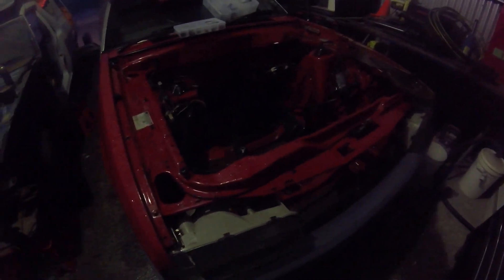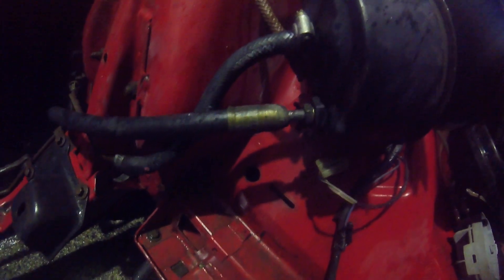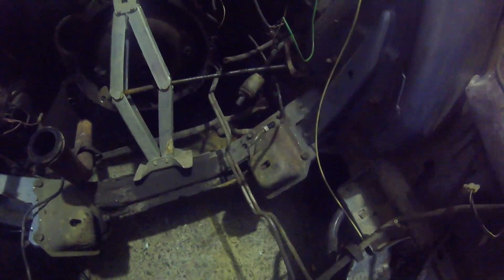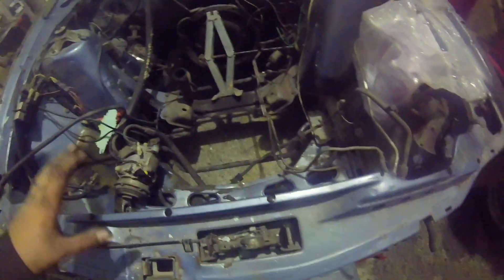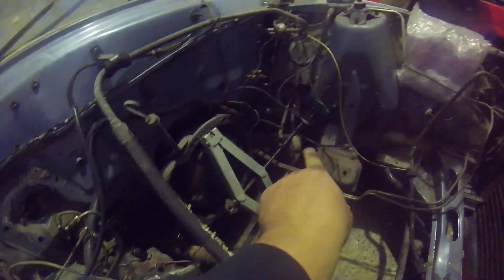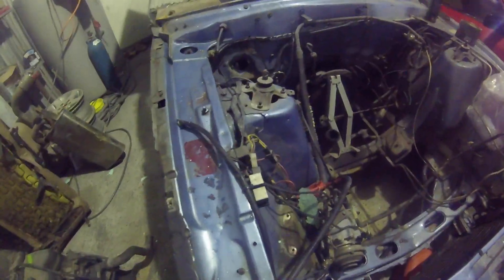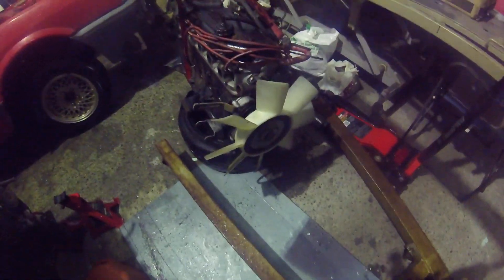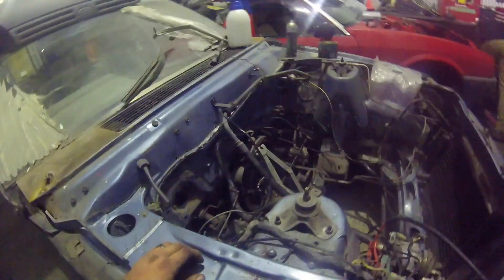Pano84 Update (found some footage)